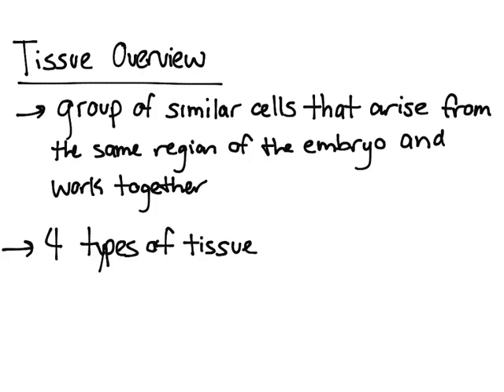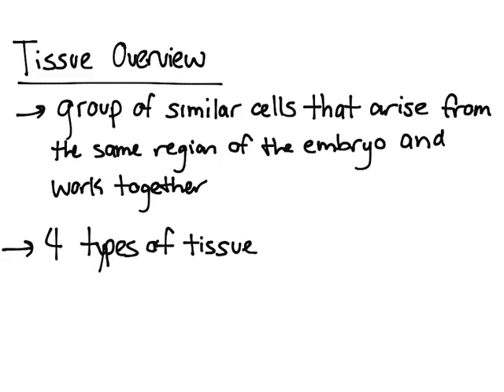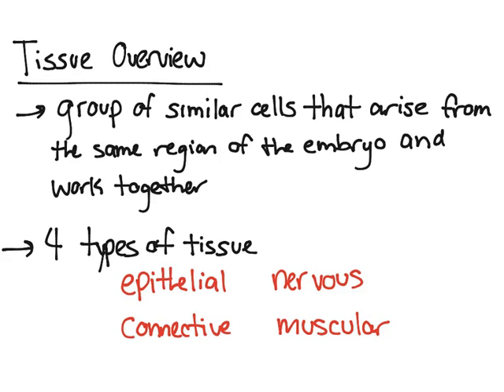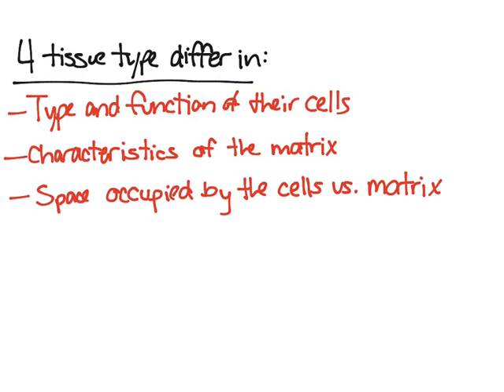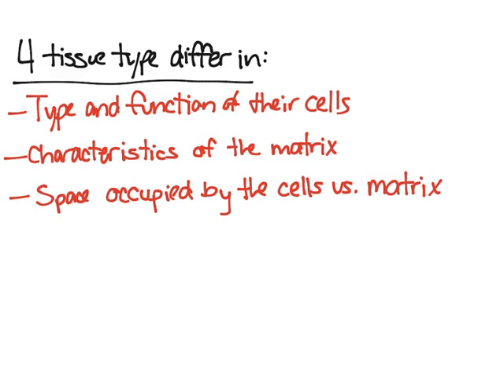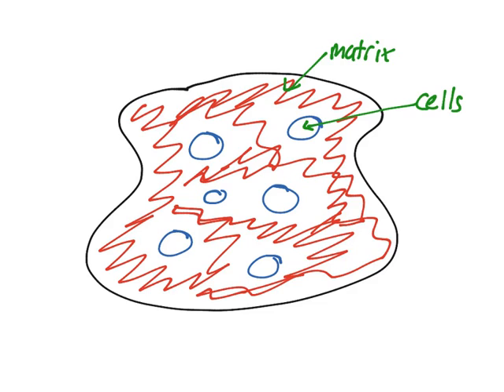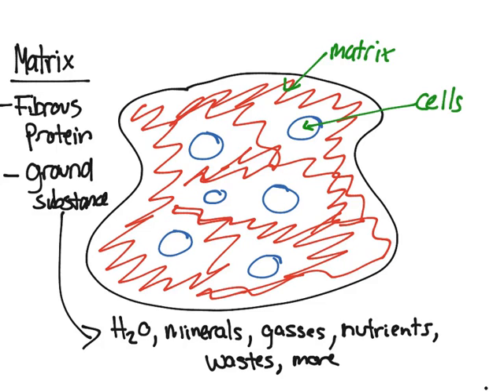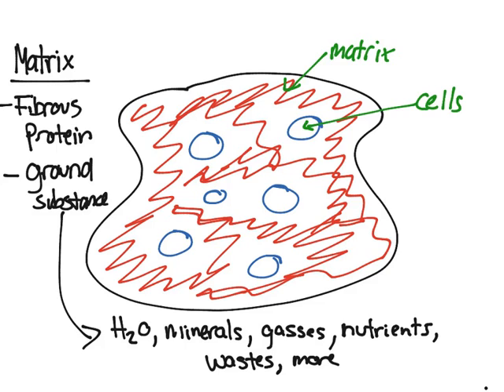Tissue Overview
This video explains what tissues are, it explains the differences between the four different types of tissues, and discusses the components of tissues such as cells and the matrix